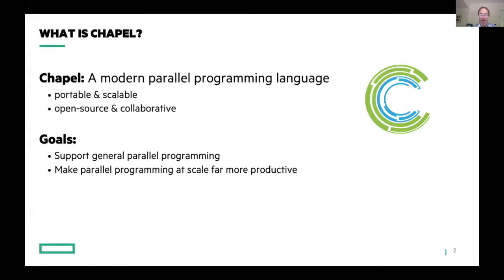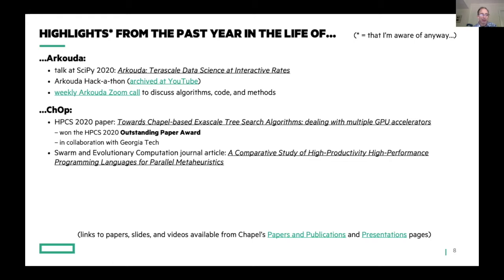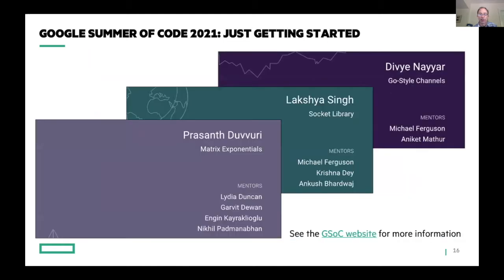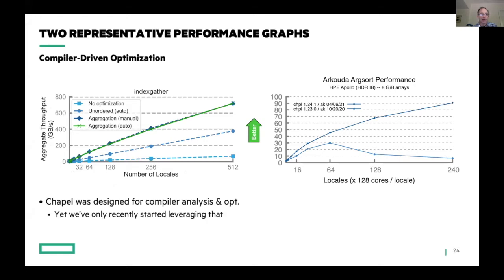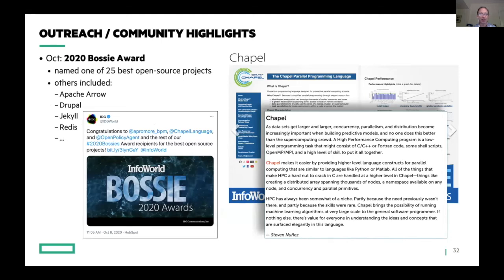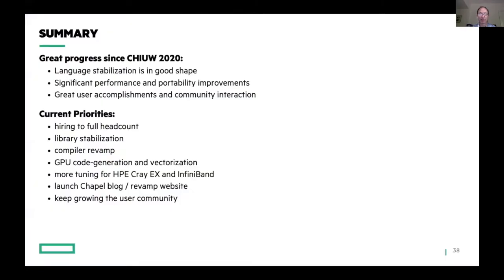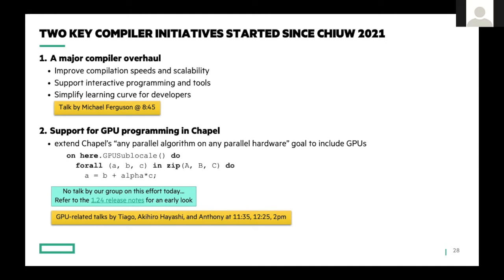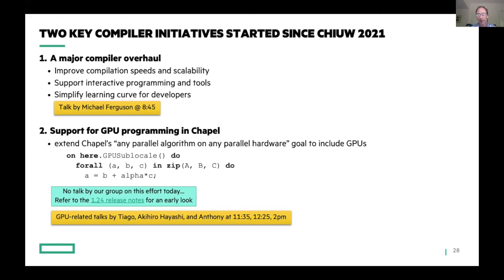CHIUW 2021: State of the Chapel Project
This is Brad Chamberlain's annual state of the Chapel project talk for CHIUW 2021, recorded live on June 4.